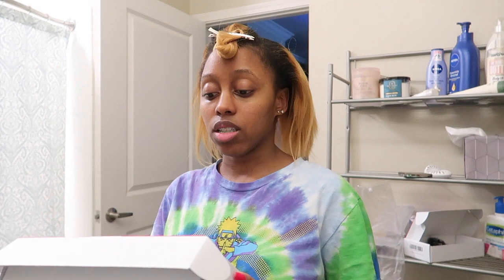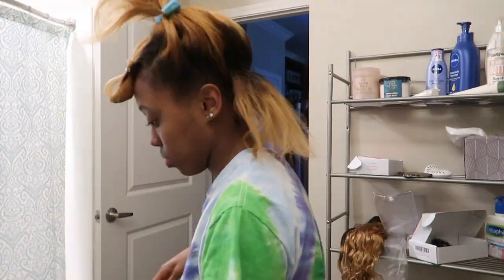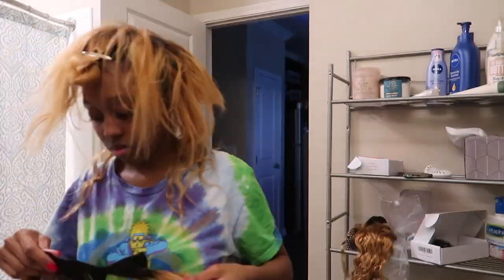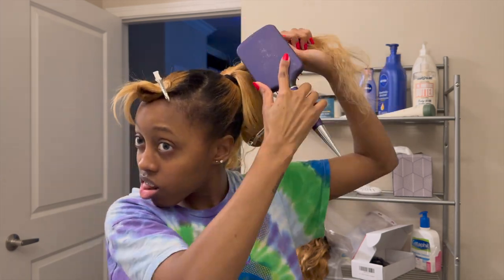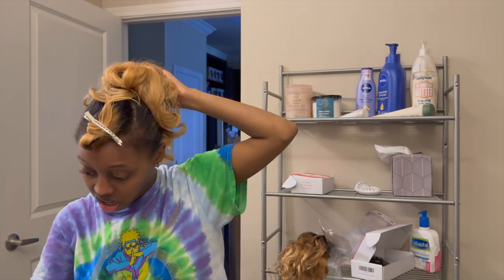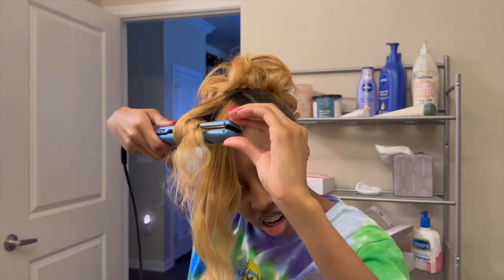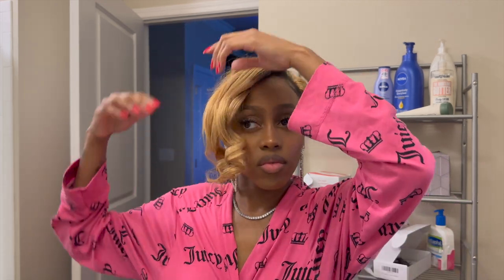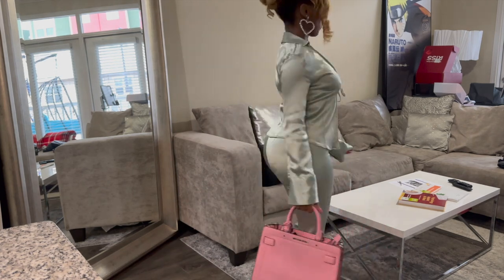Easy Up-do Hairstyle with $50 Clip-ins feat. Caliee Hair 💗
Easy Up-do with $50 Clip-ins feat. Caliee Hair 💗
Side part Up-do with clip ins from Caliee Hair

Link To Hair